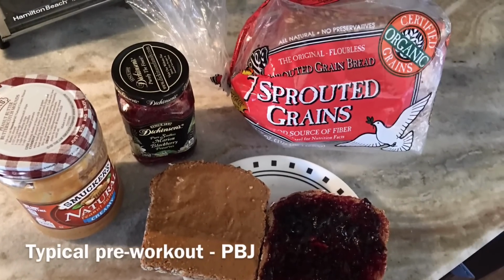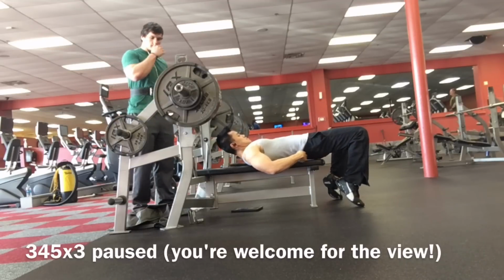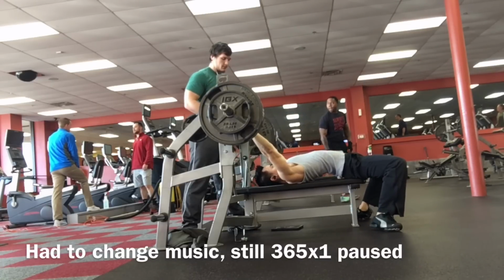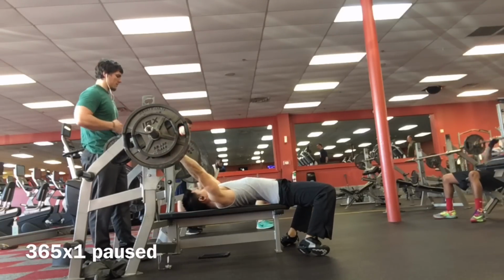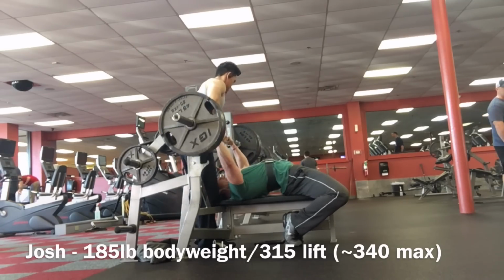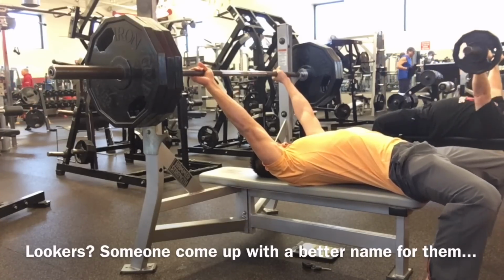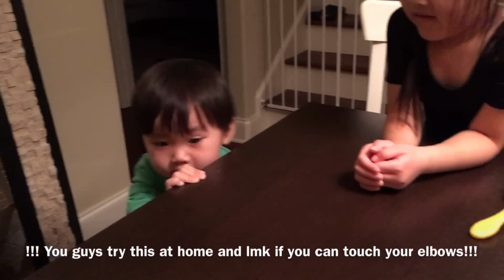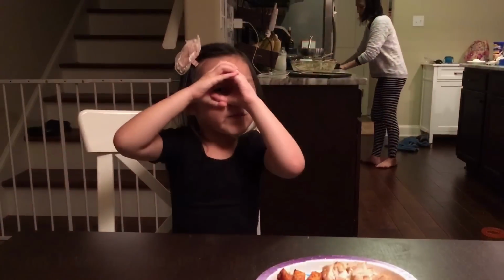Bench Press TIPS & FORM - 365lb bench press @ 153lb body weight - FAILED 385lb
Weighed 153.6 today.

Been getting a lot of questions on tips and form. Hopefully this is what you guys were looking for, if not, let me know. This channel is for you and I aim to please.

Also excited to start my first bench press program on 2/1. If any of you are familiar with smolov jr, let me know how it went for you.